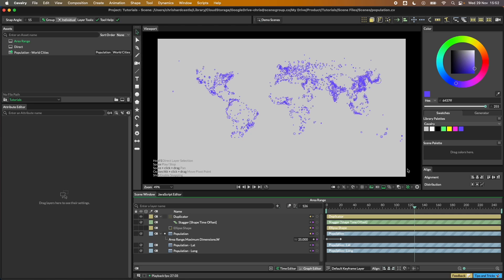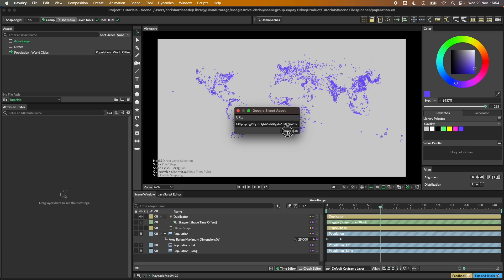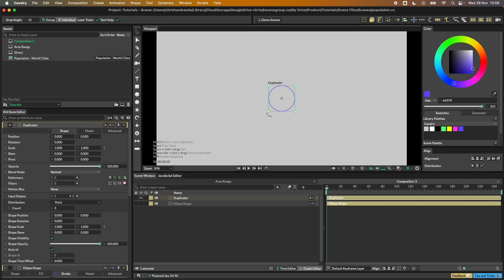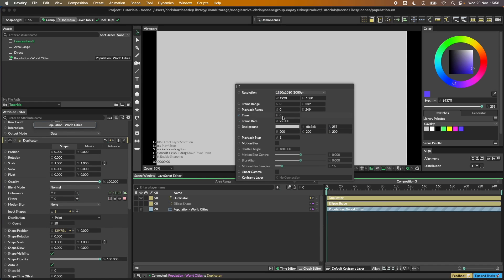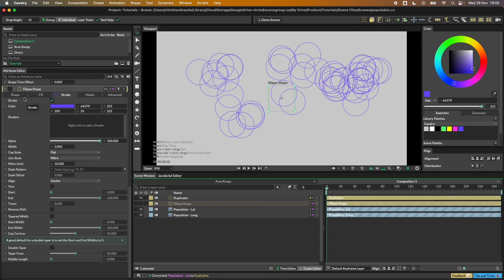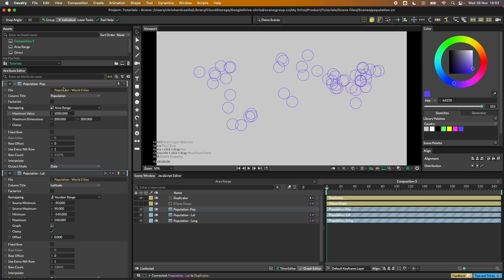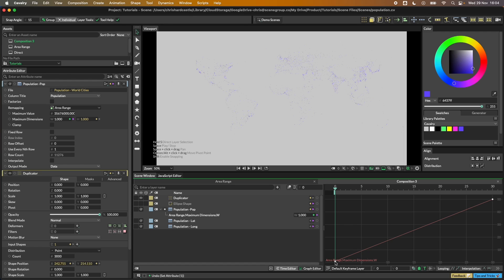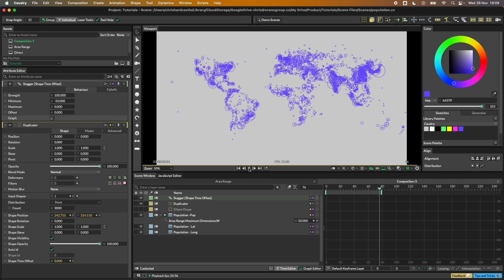Features | Illustrate and animate population data in Cavalry.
How to import Google Sheet data and use it to illustrate and animate a map of global populations.

In this video we learn to import data from a Google Sheet and use it to position and scale thousands of ellipses via the Duplicator to represent the populations of global cities.

0:00 Intro.
0:40 Importing the Google Sheet.
2:16 Setting up the Duplicator.
4:16 Connecting the data.
5:31 Remapping the values with the Number Range.
7:50 Remapping the population.
10:50 Animating the map.

Note - This video has been created in the 2.0 beta version of Cavalry but all the features used are available in Cavalry 1.5.6.